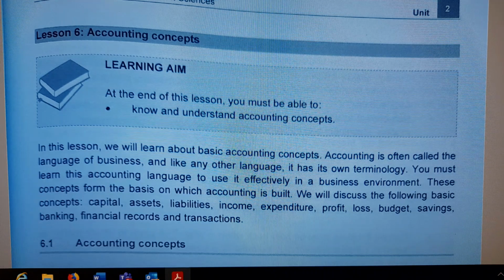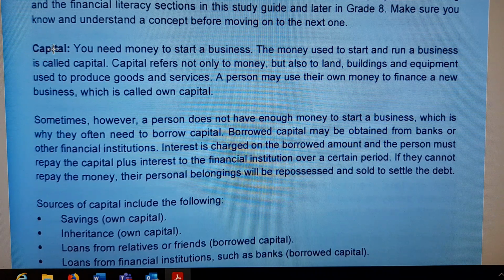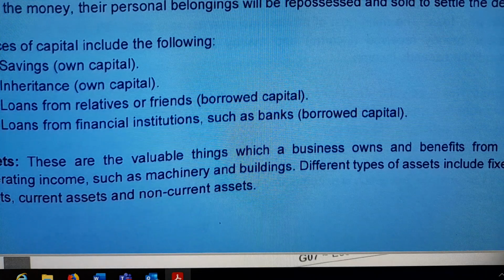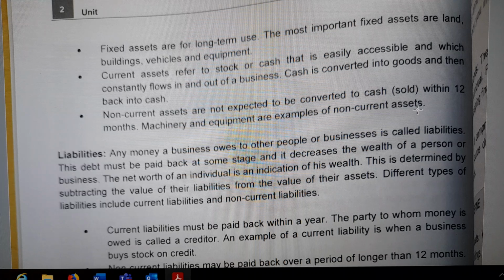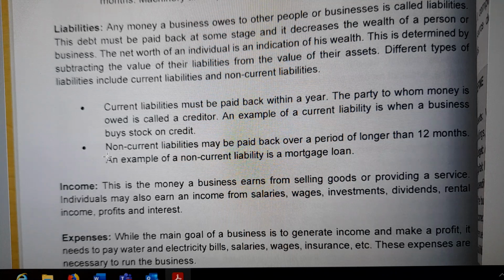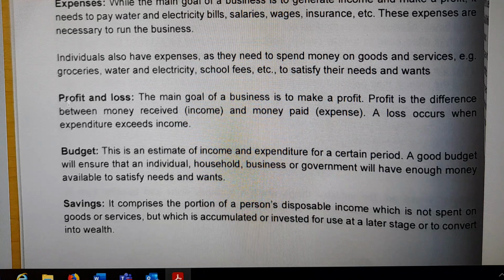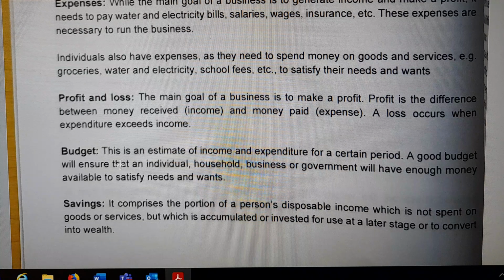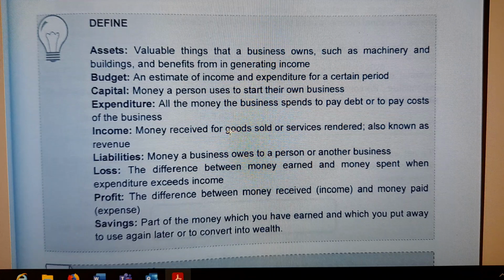G7 EMS : Financial Literacy - Accounting Concepts